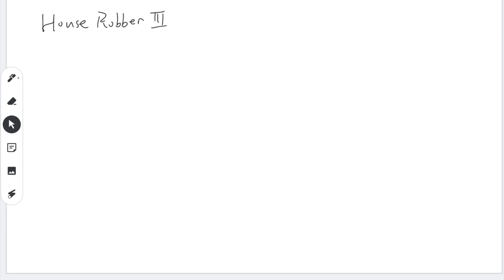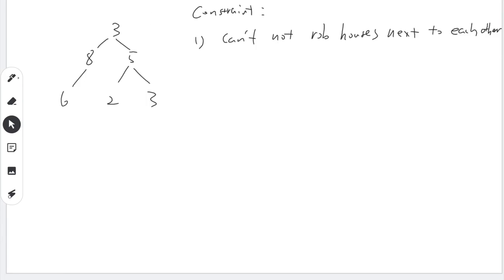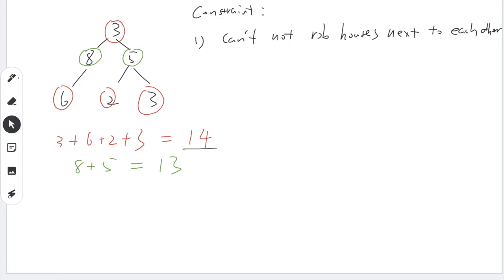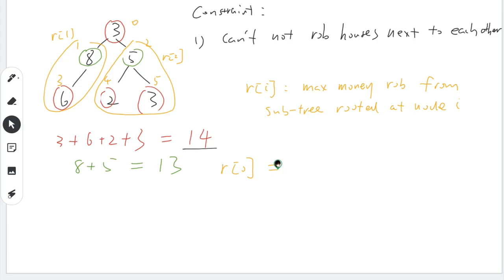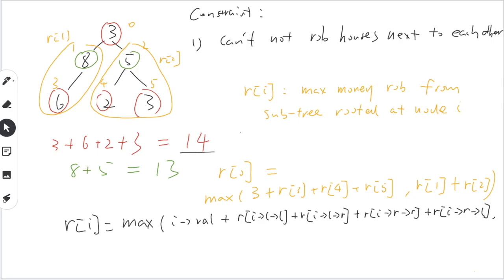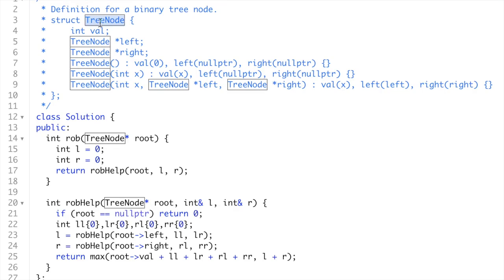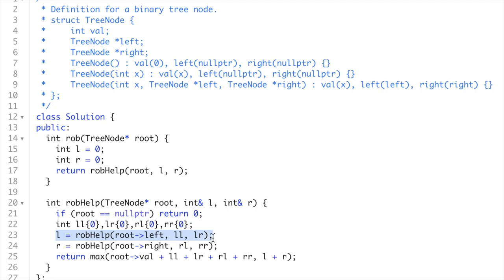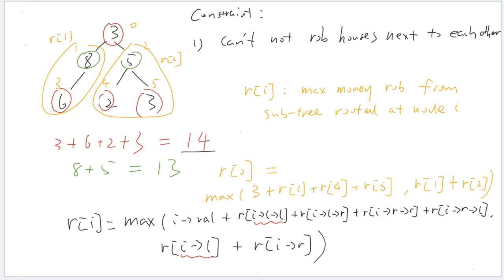[Leetcode] #337 House Robber III (Binary Tree, Dynamic Programming)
The thief has found himself a new place for his thievery again. There is only one entrance to this area, called the "root." Besides the root, each house has one and only one parent house. After a tour, the smart thief realized that "all houses in this place forms a binary tree". It will automatically contact the police if two directly-linked houses were broken into on the same night.

Determine the maximum amount of money the thief can rob tonight without alerting the police.